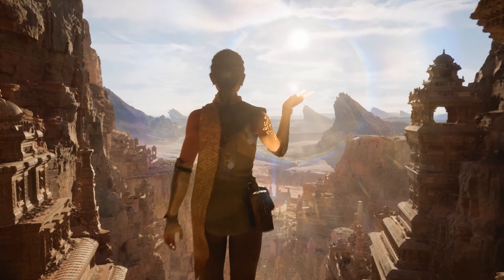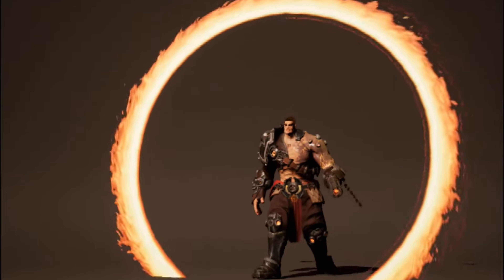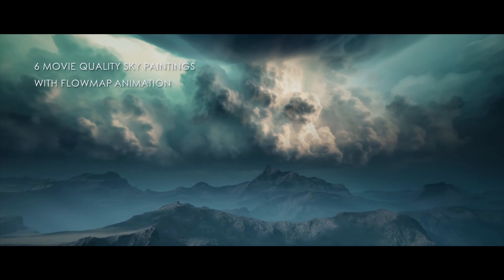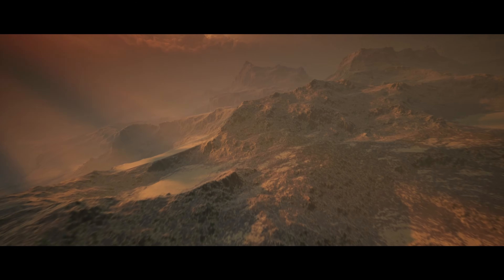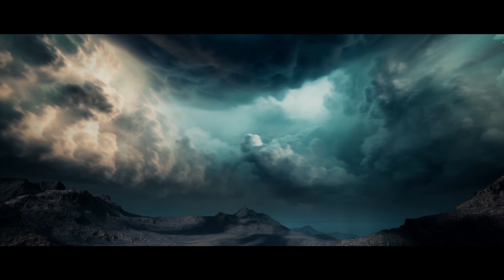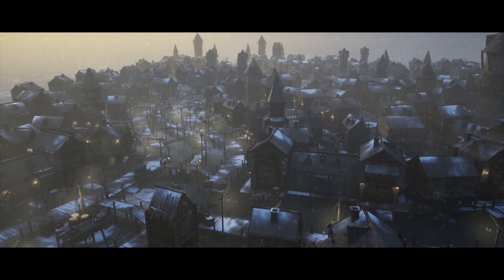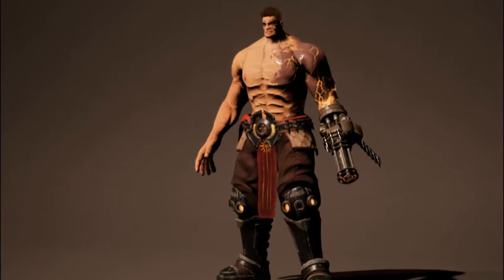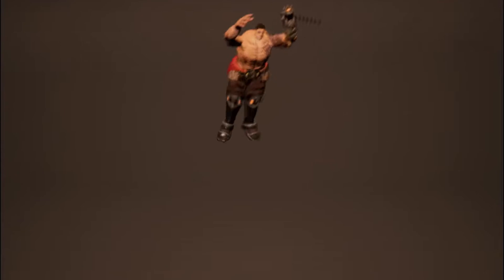Fab Marketplace Free Stuff | $221 FOR FREE November 2025 Part 2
Claim these free assets on the Unreal Engine Fab marketplace before the 2nd December!

🔖Topics Covered:
00:00 - Intro
00:30 - Matte Painting Skybox Pack Chaotic Skies
01:39 - Laketown
02:18 - Futuristic Warrior Cyber Warrior
03:10 - Outro